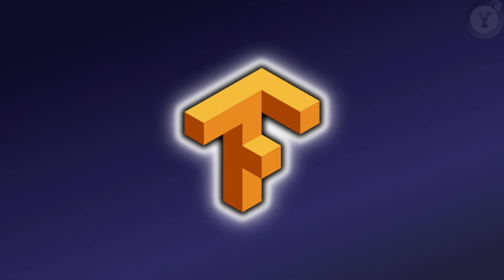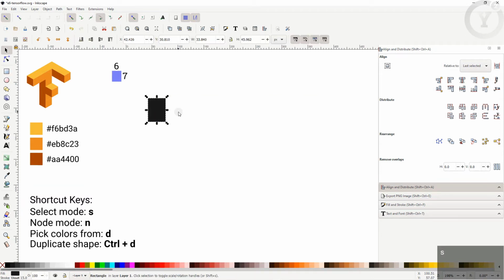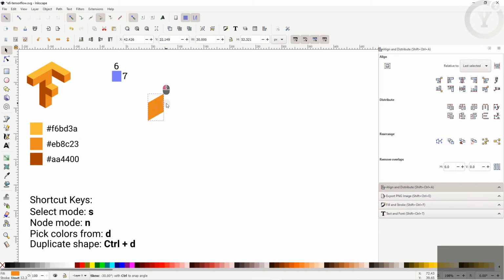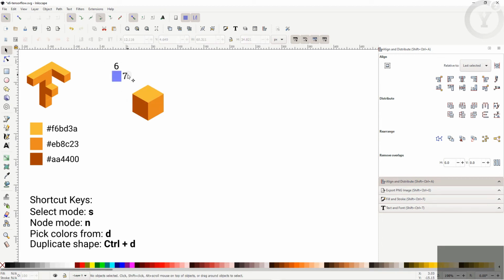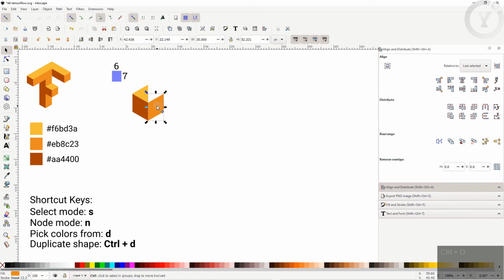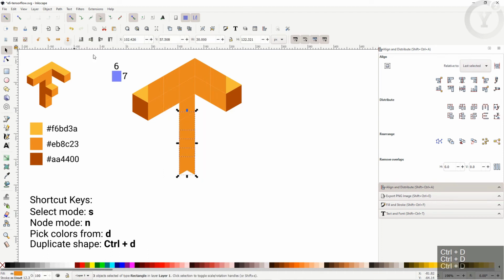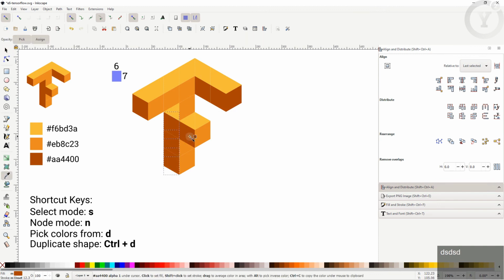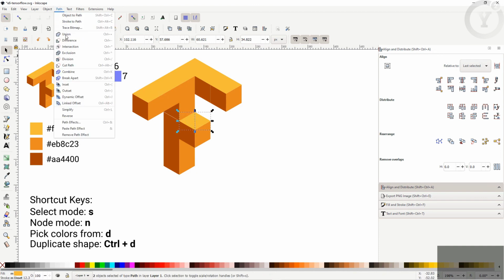Inkscape Tutorial - How to create TensorFlow icon?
This tutorial is about how to create TensorFlow icon in Inkscape 1.01.

Inkscape common Shortcut Keys:
Select mode: s
Node mode: n
Picks color from: d
Duplicate shape: Ctrl + d